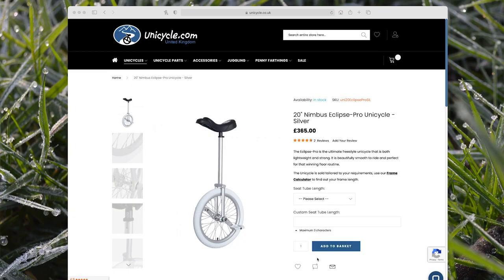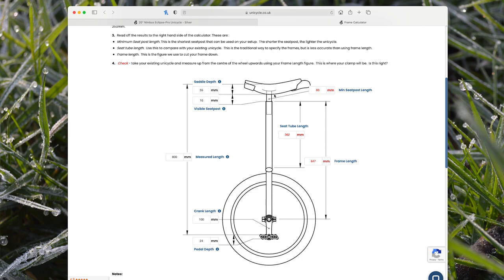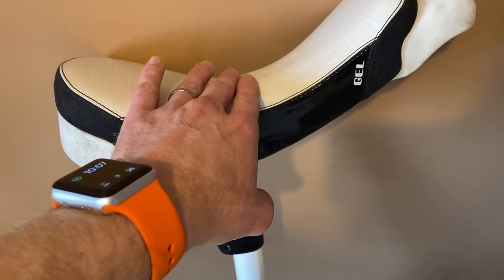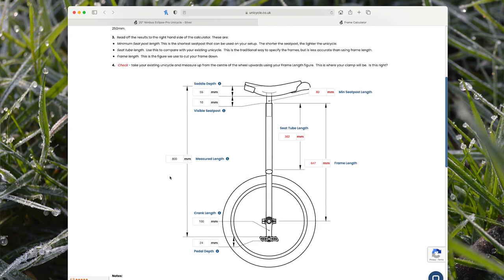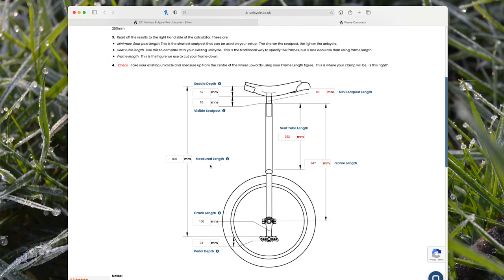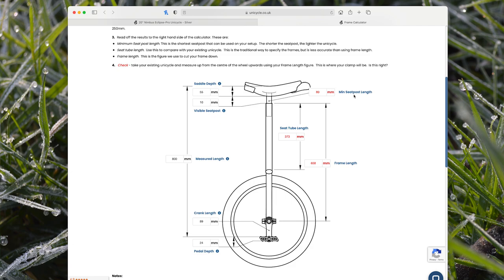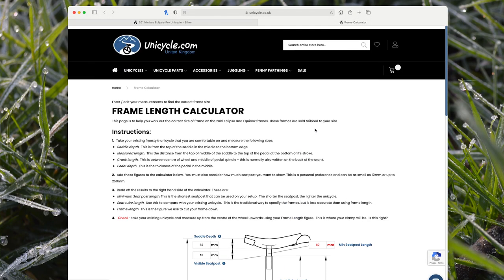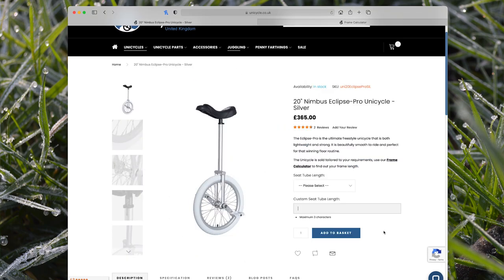Frame Calculator on Unicycle.co.uk (How To)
In this video we have a look at the Frame Calculator on Unicycle.co.uk. We go over all the measurements needed, and how to use the calculator to get your perfect frame.